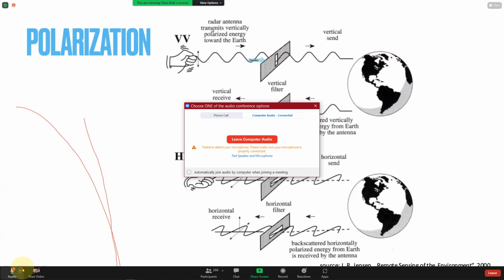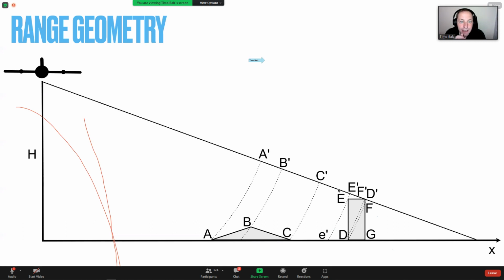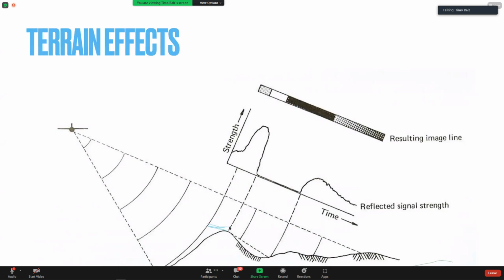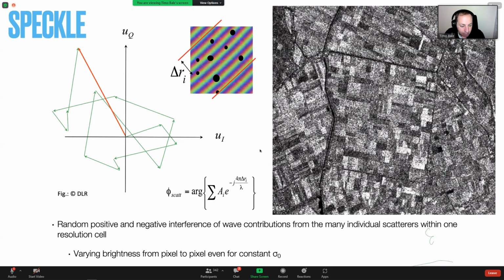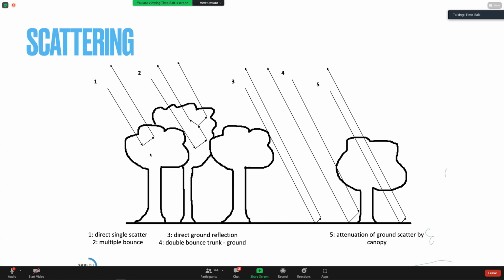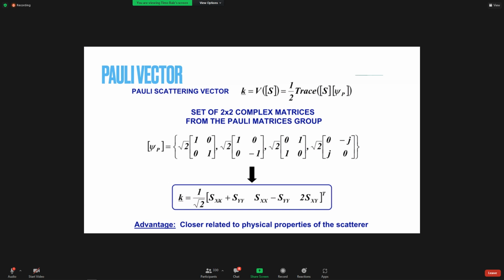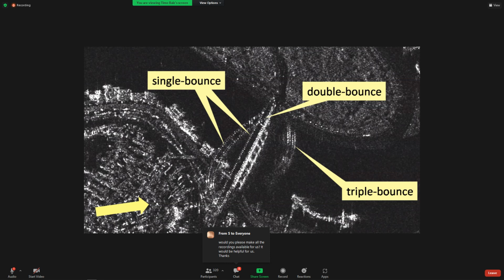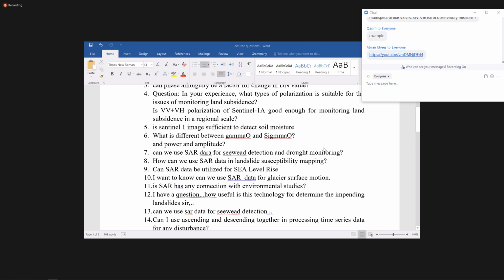Surface Motion Estimation with Synthetic Aperture Radar | Lecture 2 : SAR image formation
Topic: Surface Motion Estimation with Synthetic Aperture Radar (SAR)

Instructor: Dr. Timo Balz